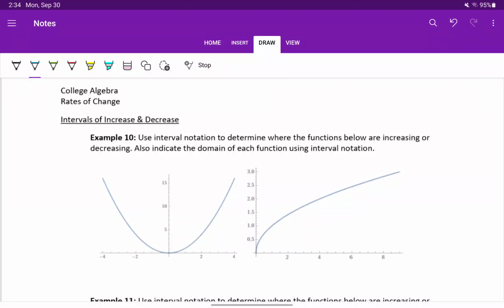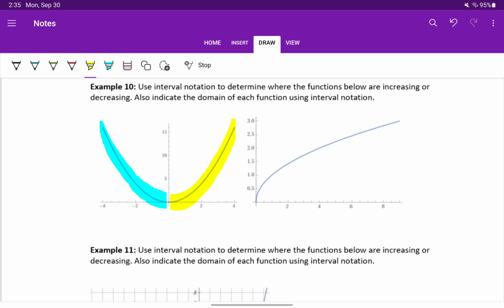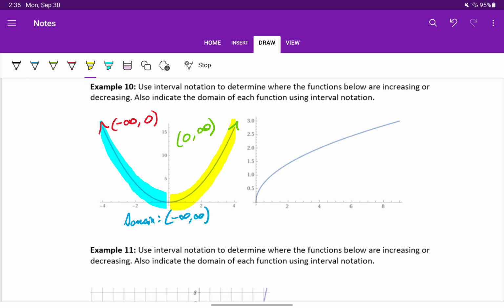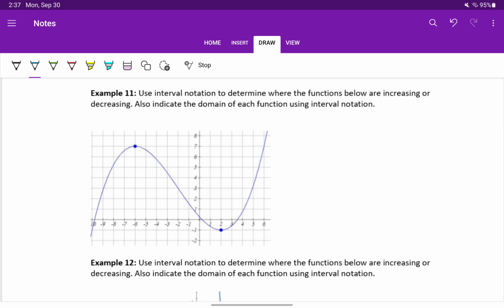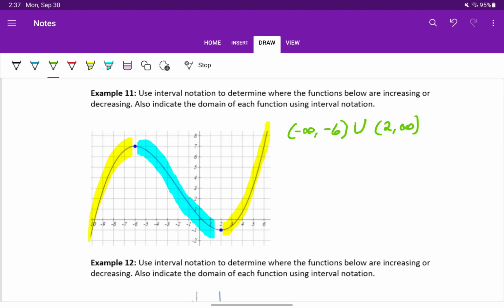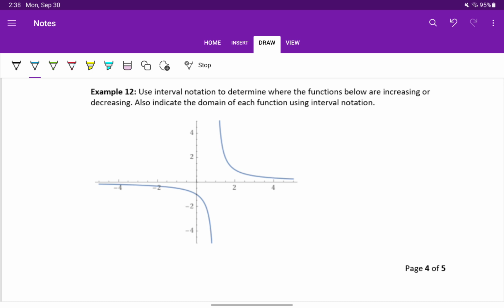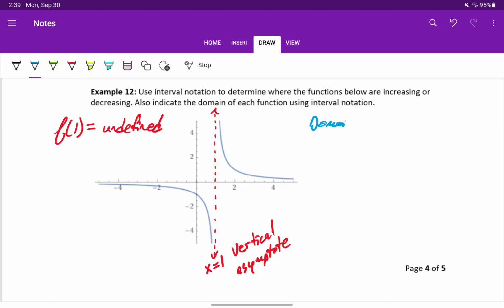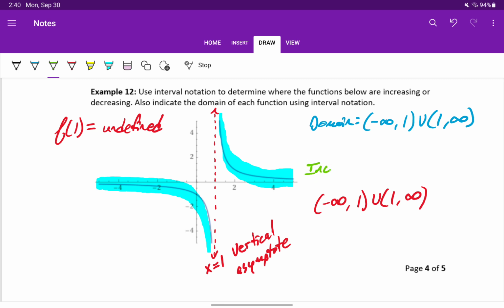Intervals of Increase & Decrease